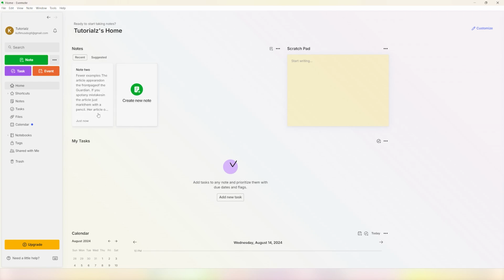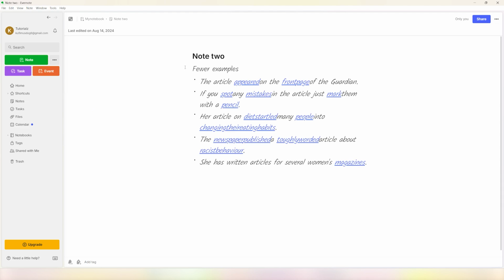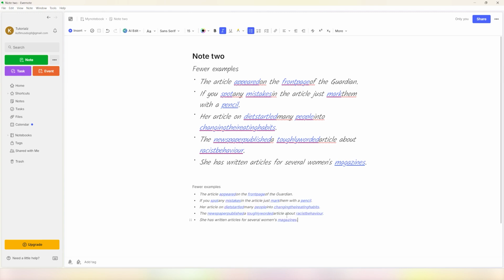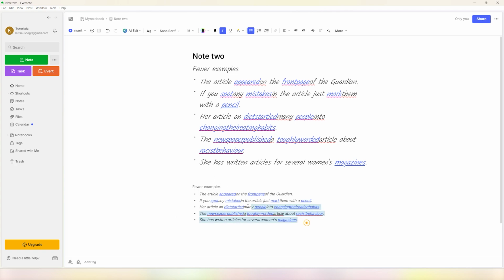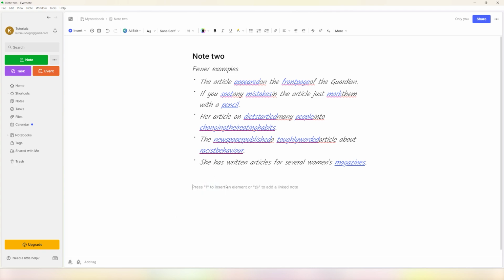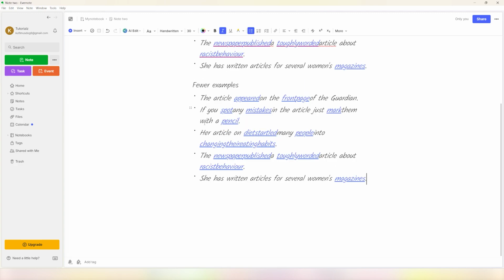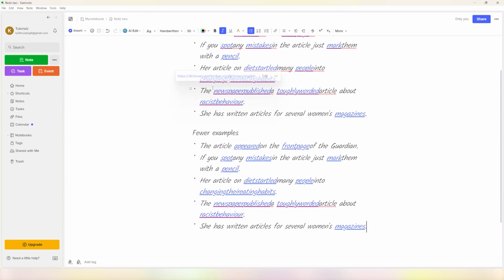How to Paste As It Is In Evernote Notes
Unlock the full potential of Evernote with our comprehensive guide! Whether you're a beginner wondering how to use Evernote or a seasoned user looking for advanced tips, this video has something for everyone.

Discover the best way to use Evernote for productivity, organization, and research. We'll walk you through Evernote (software) features that can revolutionize your note-taking and information management.

Learn essential Evernote tips and tricks, including how to create lists in Evernote and how to create links in Evernote. These skills will help you build a powerful, interconnected knowledge base.

For researchers and students, we'll show you how to use Evernote for research, including techniques for organizing sources, creating bibliographies, and managing complex projects.

Book lovers, don't miss our section on Evernote book notes! We'll demonstrate how to capture and organize your reading insights effectively.

Curious about connecting your ideas? We'll teach you how to connect Evernote notes, creating a web of knowledge that enhances your understanding and creativity.

For those considering a switch or backup, we cover how to export Evernote notes, including specific guides on exporting Evernote notes to OneNote and exporting Evernote notes to Apple Notes.

Get up to speed with Evernote 2022 features and updates, ensuring you're making the most of the latest tools and improvements.

Our step-by-step Evernote tutorial will guide you through every aspect of the software, from basic note creation to advanced organizational techniques.

Learn how to export all notes in Evernote with our detailed tutorial, perfect for backing up your data or transitioning to a new system.

By the end of this video, you'll be an Evernote pro, ready to boost your productivity and streamline your digital life. Whether you're using Evernote for personal projects, work, or study, our comprehensive guide will help you make the most of this powerful tool.

Have you discovered a game-changing Evernote feature? Share your favorite Evernote hack in the comments below!